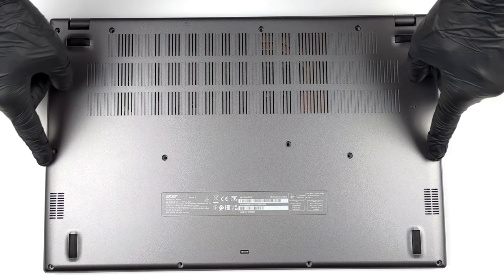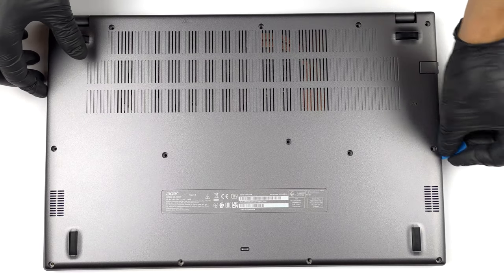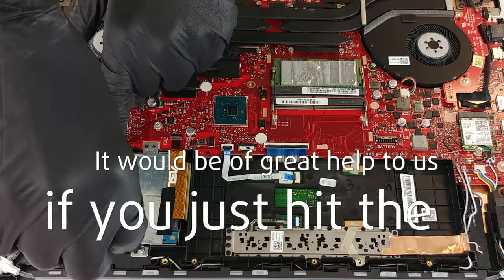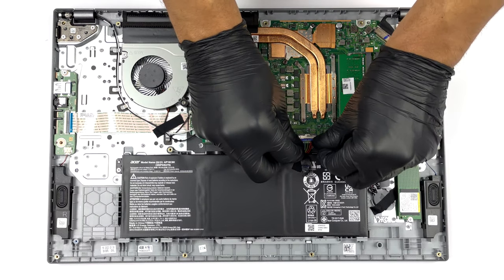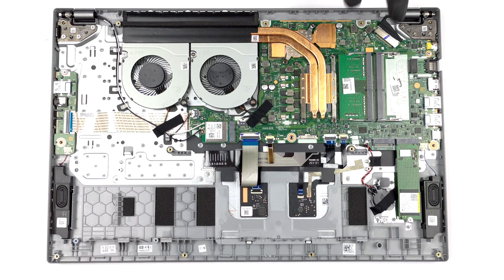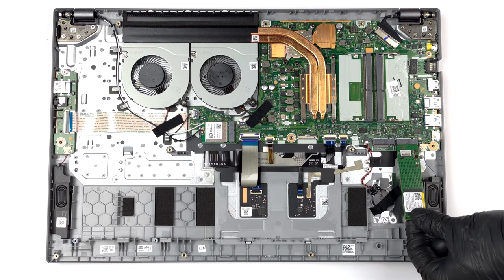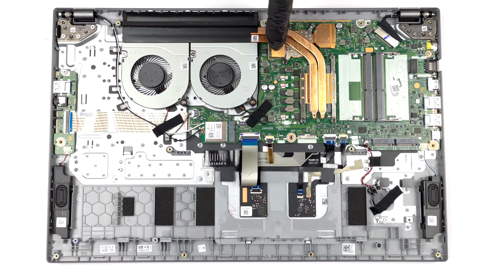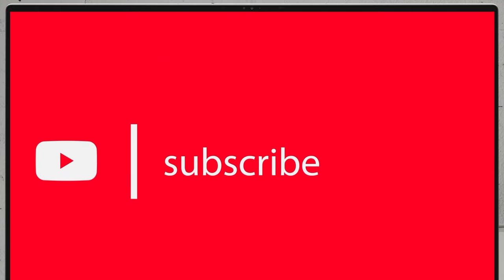🛠️ How to open Acer Aspire 5 (A517-53G) - disassembly and upgrade options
✅  LaptopMedia.com